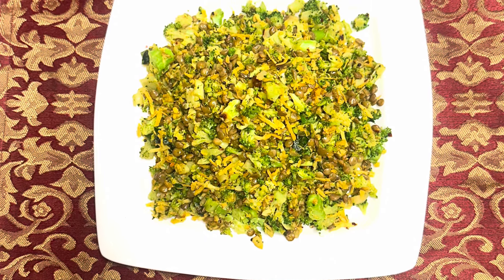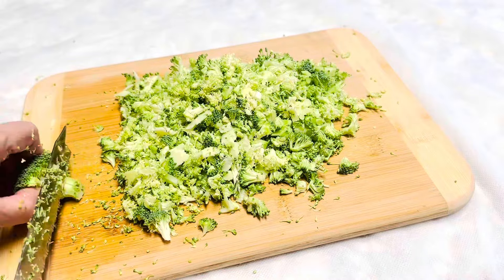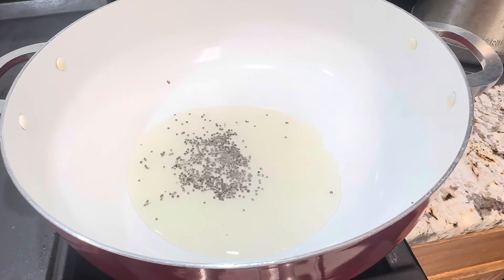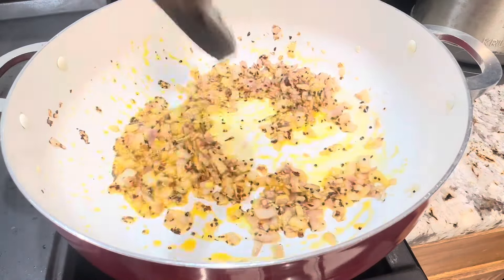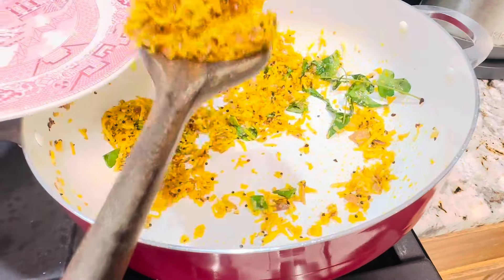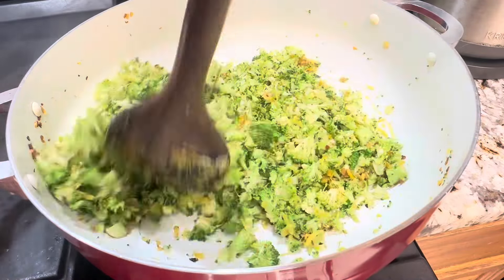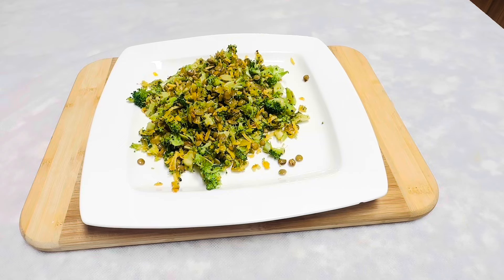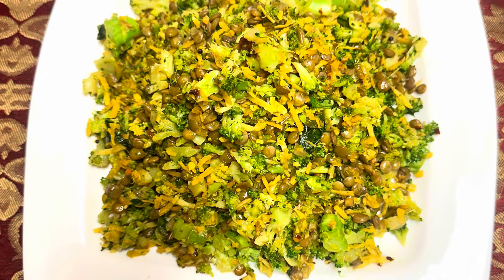Broccoli -A Diet Vegetable with Lentils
Broccoli with Lentils:
1.5 lb Broccoli
2 tbsp Cooking oil
1 tsp Mustard seeds
(1tsp Cumin seeds-optional)
1 Large chopped onions
4-5 Grated garlic cloves
1 tsp Red crushed pepper
1 tsp Turmeric powder
1tsp Kashmiri chili powder or cayenne pepper or paprika
2 Sprigs of curry leaves
1 tbsp Chopped cilantro (optional)
2 c Grated coconut
1/2 c Lentils
2 c Water
Salt